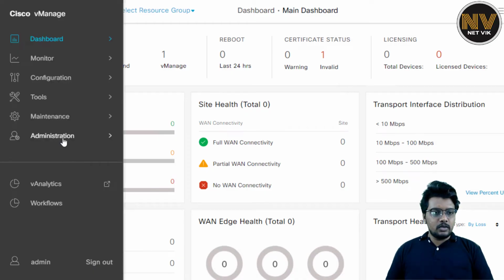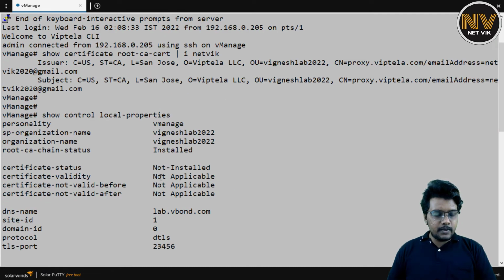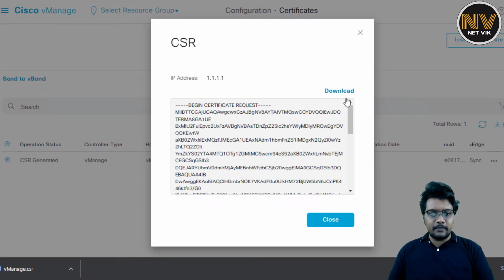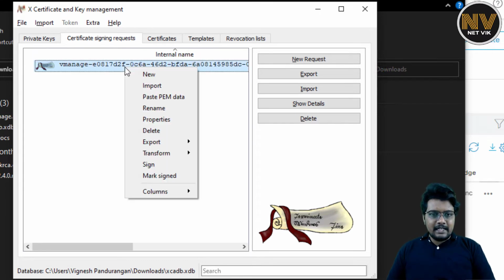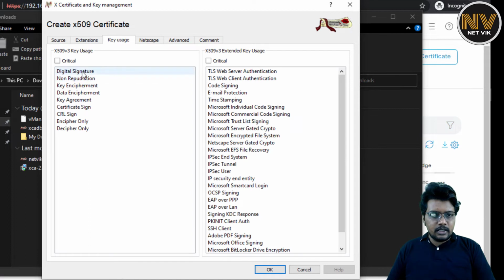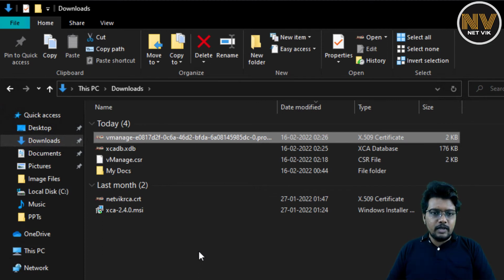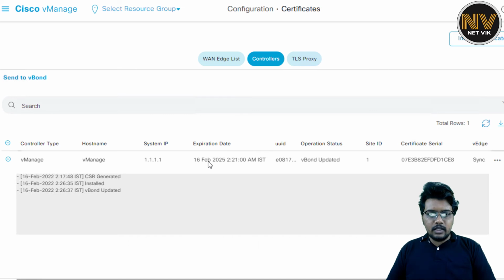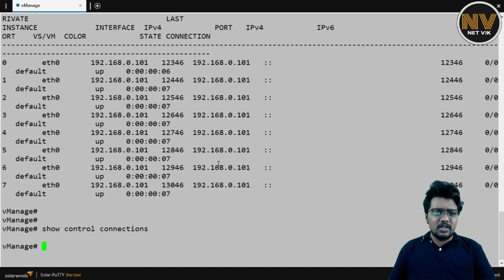Free Cisco SDWAN (Viptela) Complete Course | #15: DEMO: Signing vManage using Ent CA (XCA) | 300-415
DEMO: Getting the vManage a Signed Certificate from Enterprise CA Server

Hi,

In this video we are going Install the Enterprise Root Certificate which we have generate in one of our earlier video. Followed by that we will Generate a CSR for the vManage from the vManage GUI and submit it to the Enterprise CA server to get a signed certificate. Once the signed certificate for the vManage is available we will upload the same back to vManage.